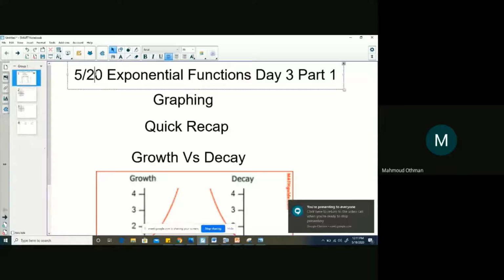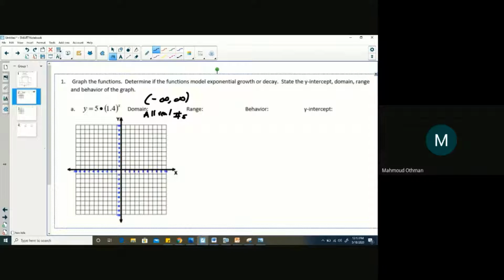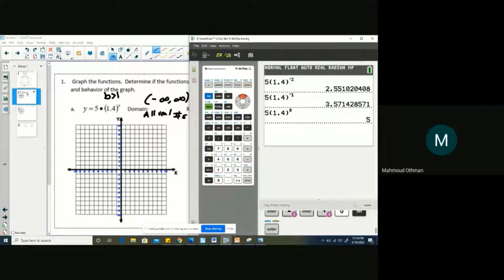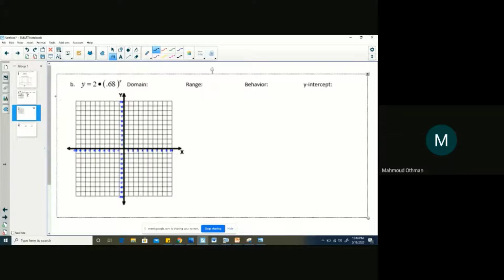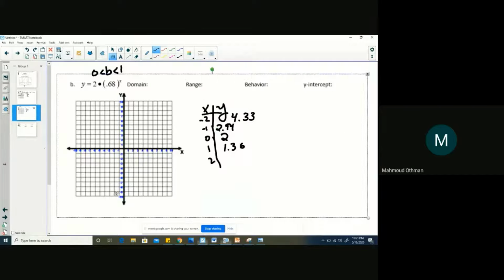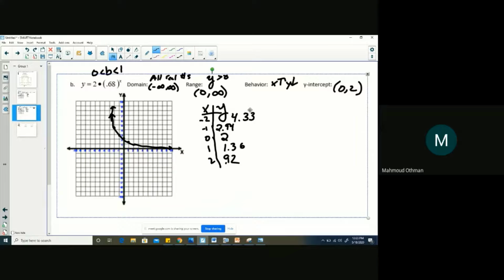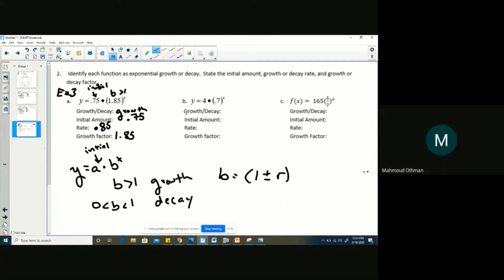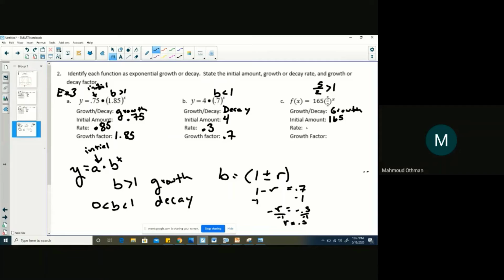June 3rd Notes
Exponential Functions Day 3 Comparing Exponential Functions Part 1